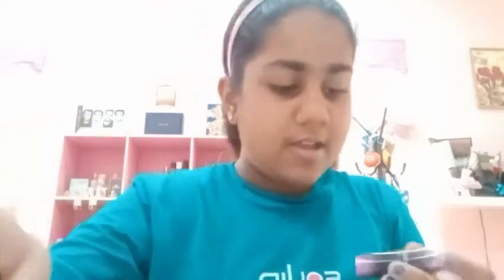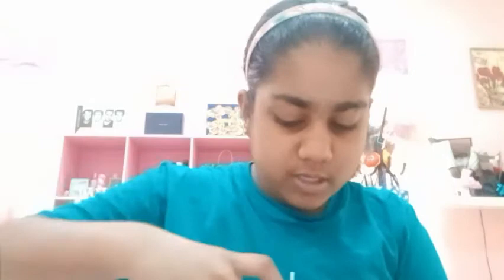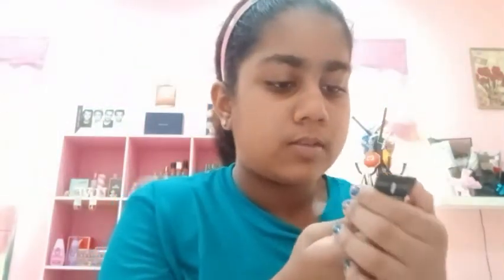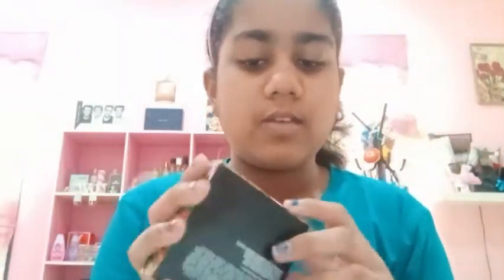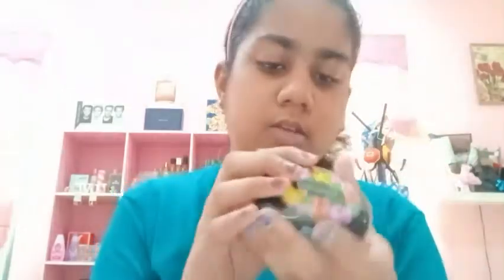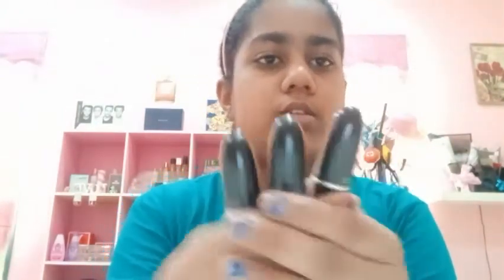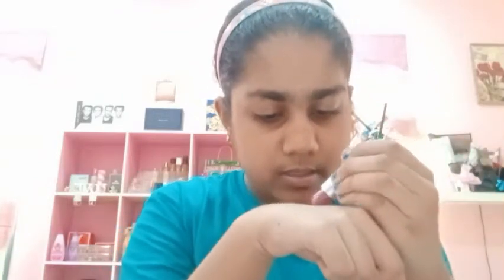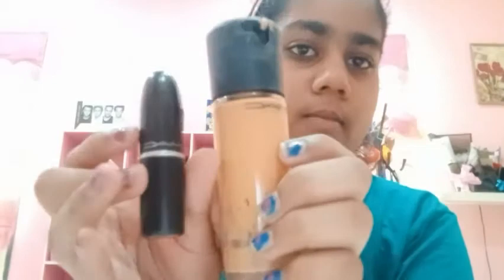My MAC Collection.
My Mum bought MAC from Sephora.

TikTok: Adina & Monica
This is a new TikTok account.
Thank you and bye-bye and have a nice day of the Weekend!!!